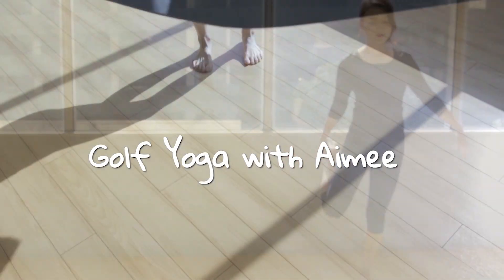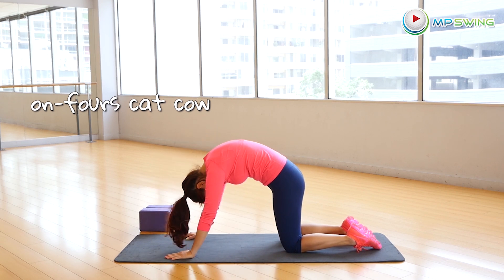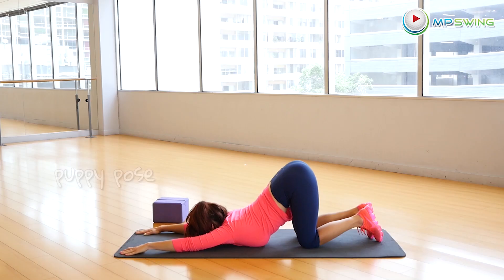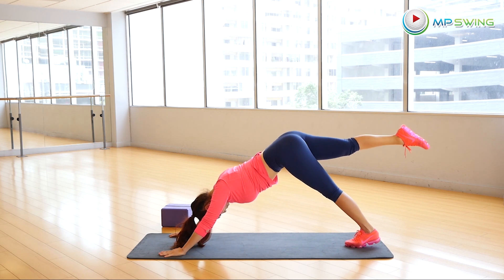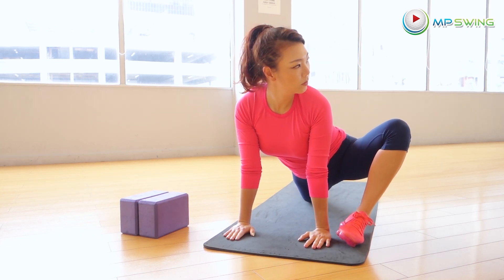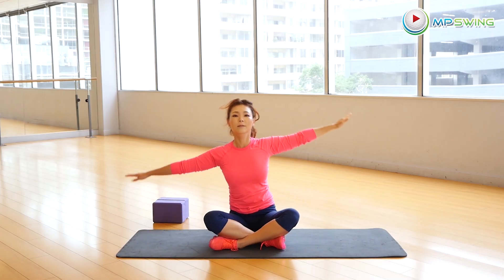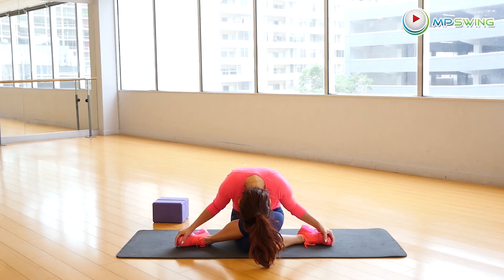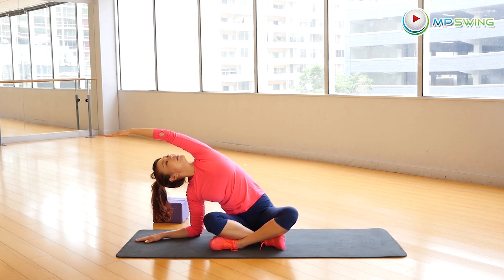Neck & Shoulder | Golf Yoga with Aimee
Hey guys! I am sharing my fav yoga routine I do after a rough round of golf! Try this out after golf this weekend to wind down your golf muscles! remember, always reset your muscles to swing better the next round!

If you have any questions please visit Ask Aimee

Come check out Aimee’s Collection (Aimee’s favorite golf gears)